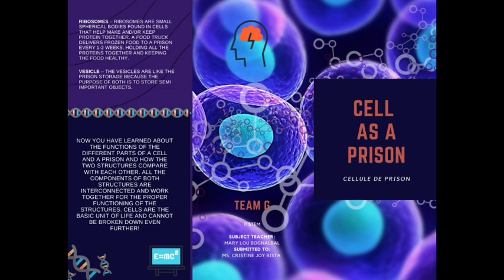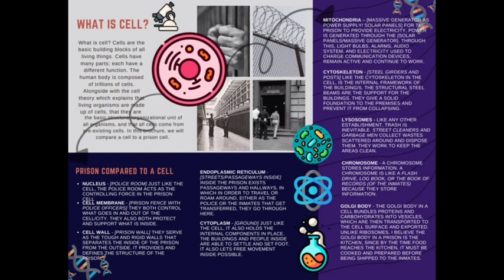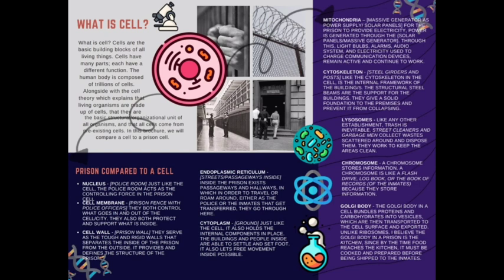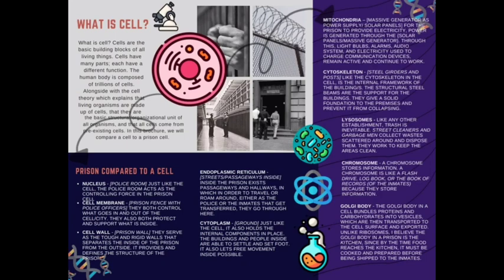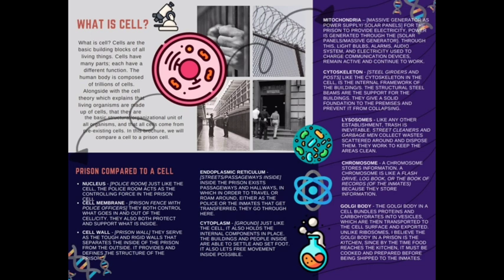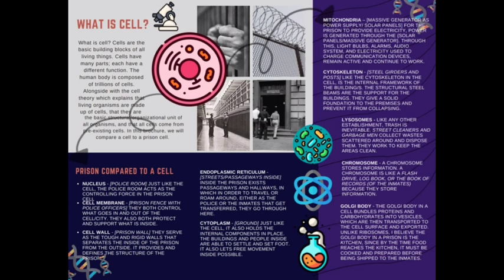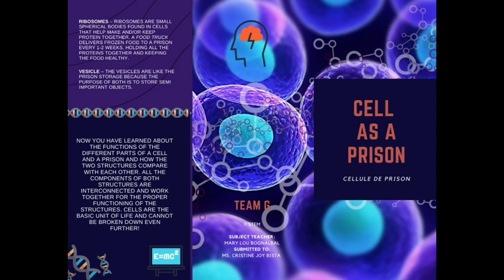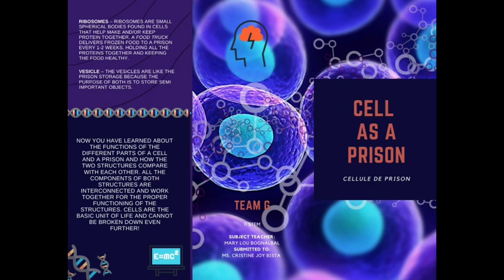CELL AS PRISON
CELL AS APRISON

Task: Visiting the Cell Travel Brochure
MELCS: Describe the structure and function of major subcellular organelles (STEM_Bio11/12-Ia-c-2)

Presenters/Voice Over: STEM 11 students of Tabaco National High School
Doreen Evita Coper
Maria Darlene Bea Bedis
Nicole Tributo
Cristha Anne Santos
Amanda Louise Gallegos
Graciella Nabor
John Baldemina
Ronmel Balbastro
Sophia Anne Bilolo